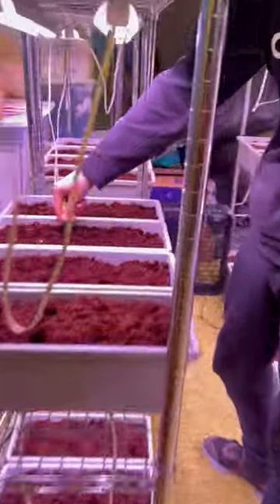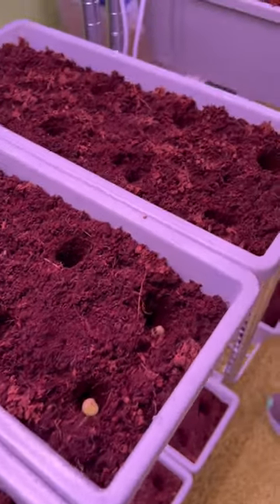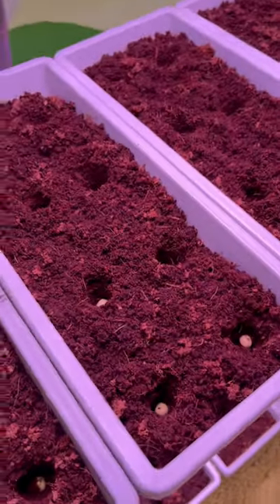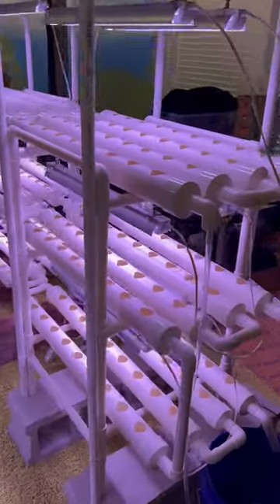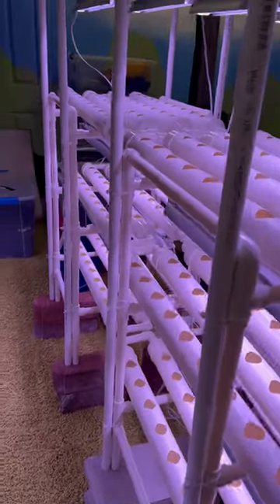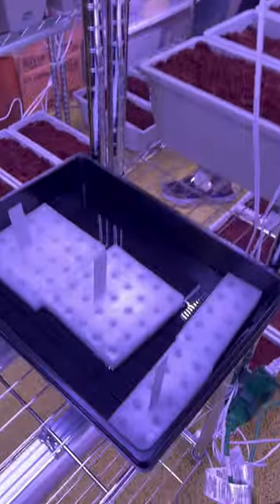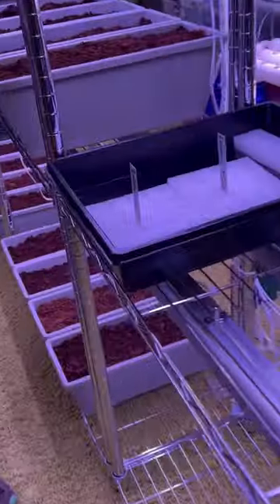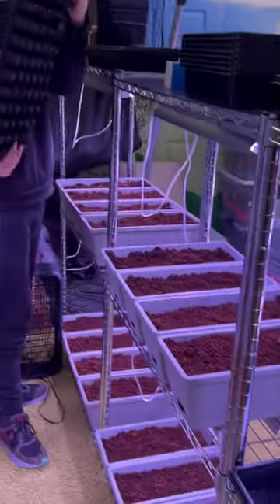This is how you grow peas and lettuce in your basement